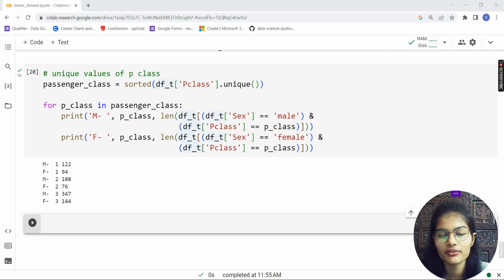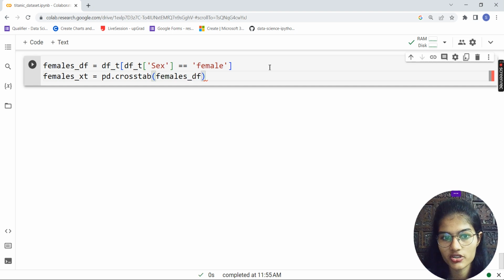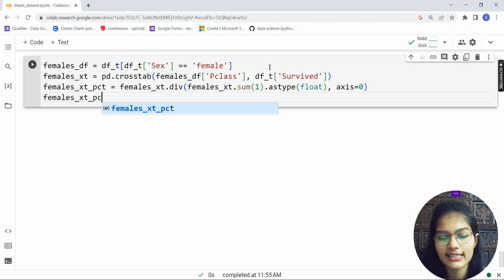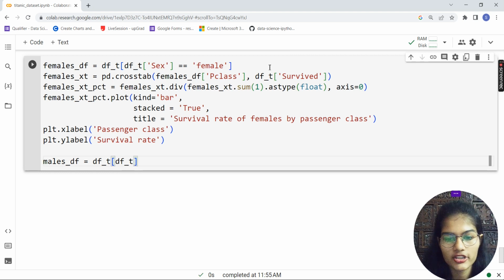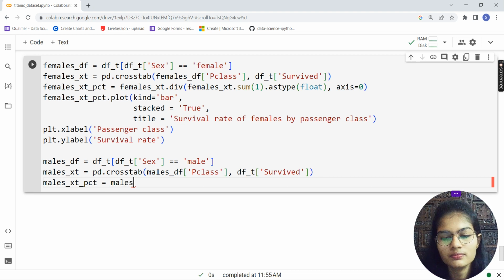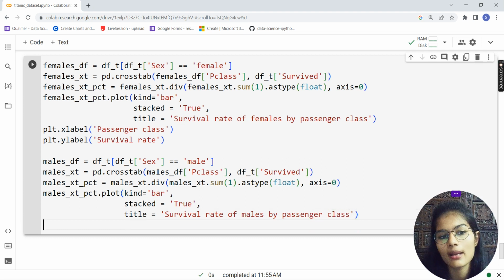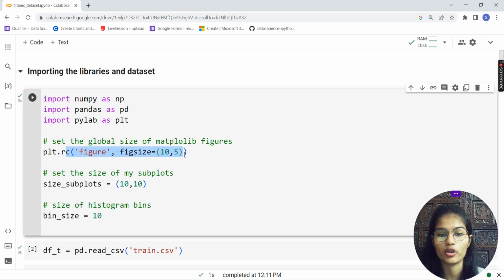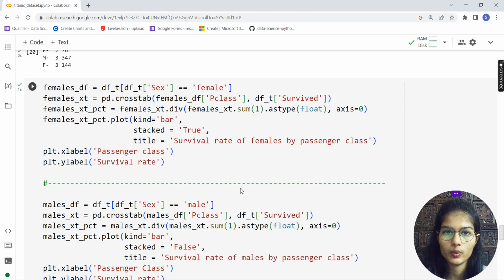Data Analysis on Titanic : Feature - familysize class | Part 17 | Python | Shambhavi gupta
Hey everyone, In this video I have taught about Data Analysis on Titanic : Feature - familysize class using Python. I Have tried my best to teach in the simplest and beginner friendly manner so that you can grasp all concepts clearly and easily.